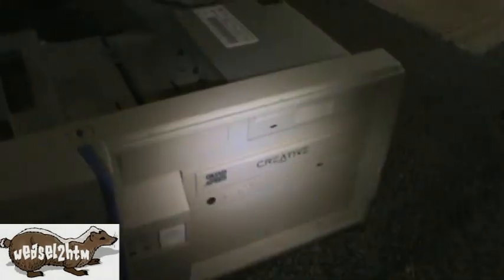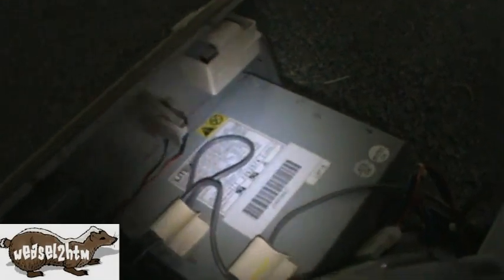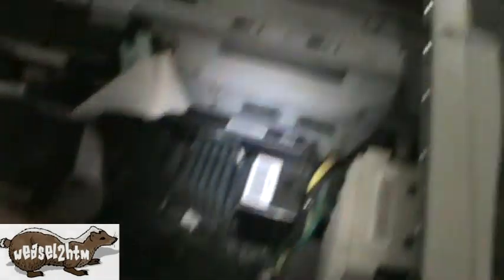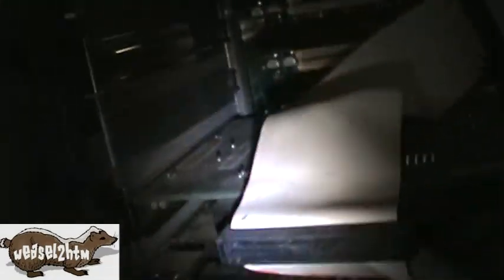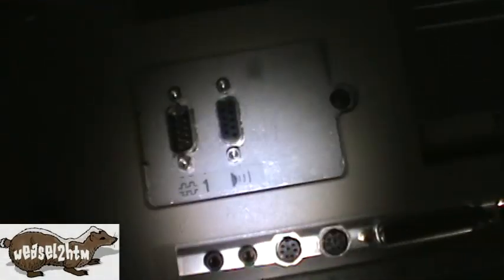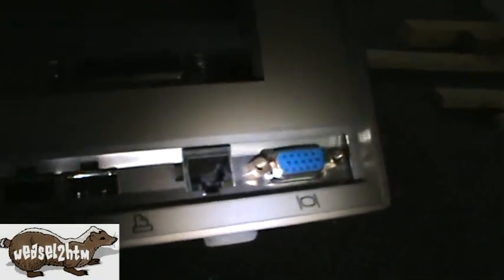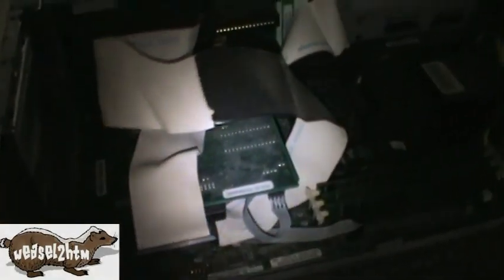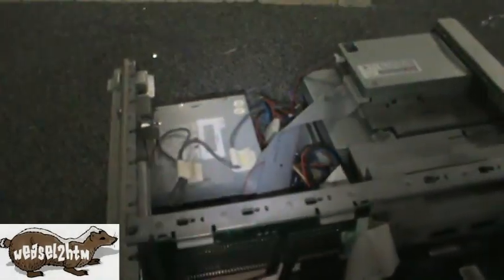IBM Personal Computer 350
Computer in the junk pile at my church, still a good computer, just too old and slow.

This is cool, I figured out how to (for lack of a better word) PIP in Sony Vegas

When I filmed this a week ago, I knew I wanted to do that effect, and well, sweet, I figured it out!